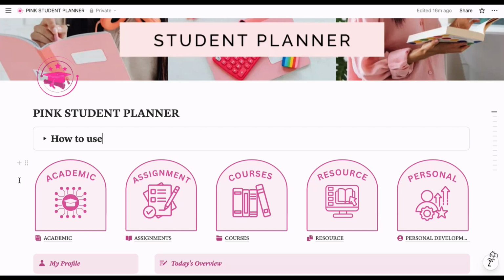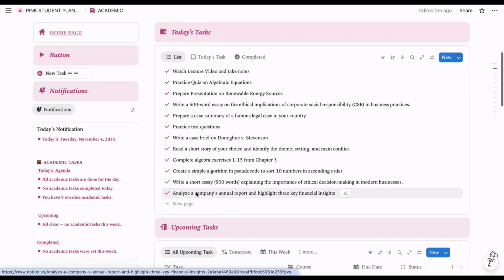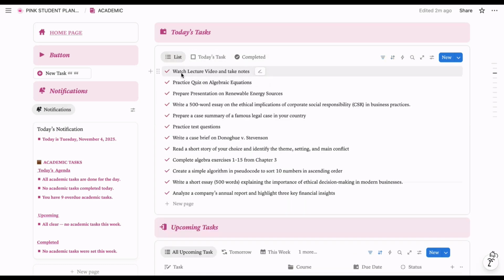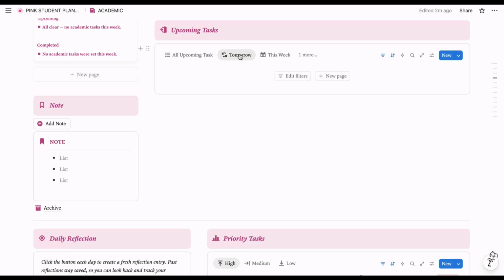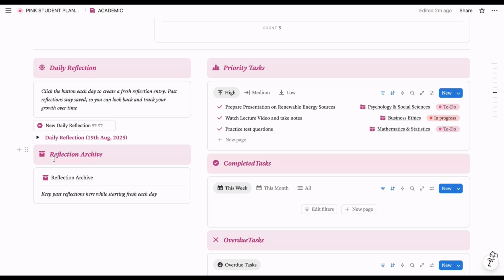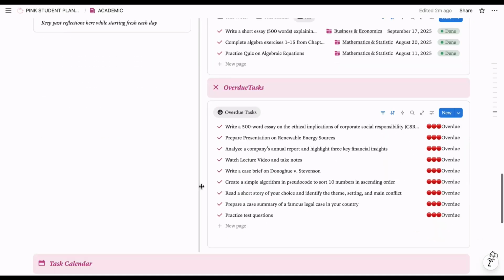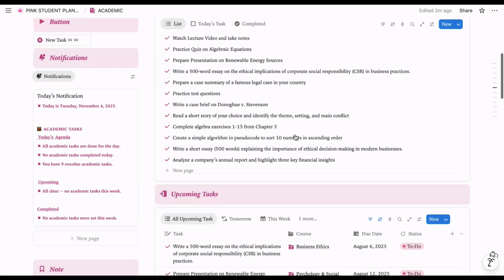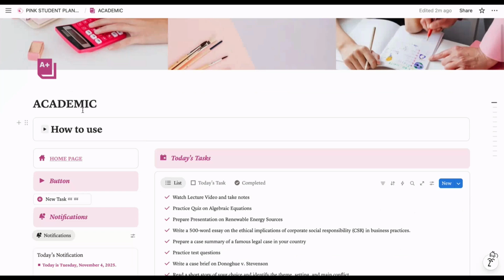Student Notion Planner Academic Tutorial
Welcome to the Academic Tutorial for the Student Notion Planner — your all-in-one system for managing courses, assignments, schedules, study sessions, and academic progress in Notion. 🎓✨

In this walkthrough, we’ll explore the core academic features inside the planner and show you how to build a streamlined workflow that keeps you organized and ahead of deadlines.
You’ll learn how to:

Navigate the main Academic Dashboard & relational databases

Add and manage courses, subjects & class schedules

Track assignments, exams & due dates without overwhelm

Plan study sessions and connect tasks directly to coursework

Use calendar, kanban & timeline views for workload visibility

Monitor grades, progress & performance throughout the semester

This tutorial is perfect for students in high school, college, university or self-study who want a powerful structure to support their academic success and productivity.